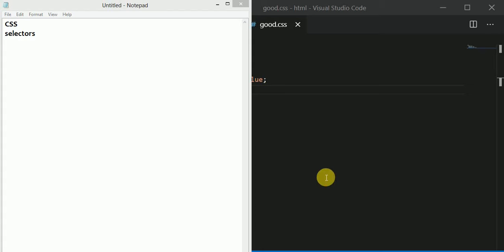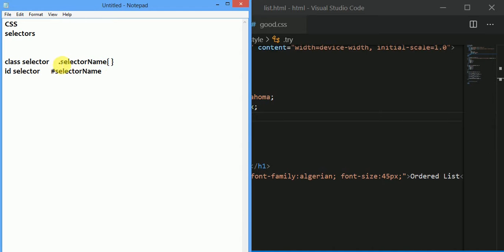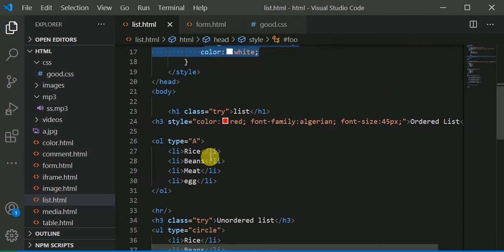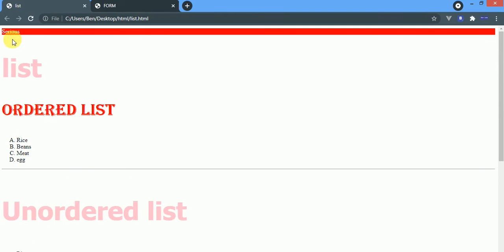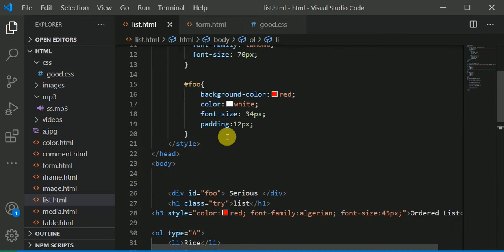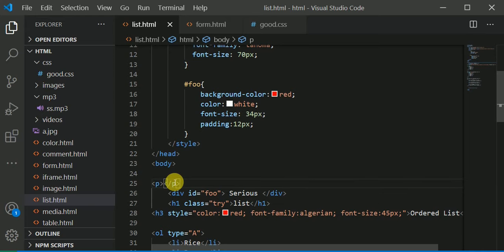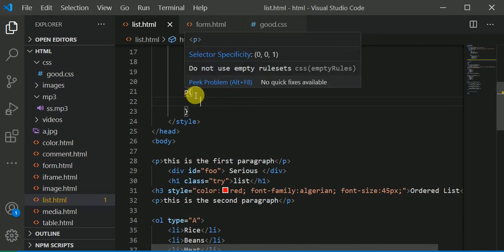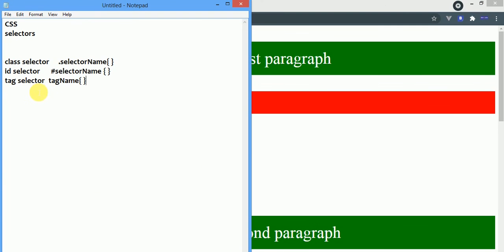CSS Selectors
IN THIS VIDEO TUTORIAL WE ARE GOING TO LEARN CSS SELECTORS AND THEIR TYPES